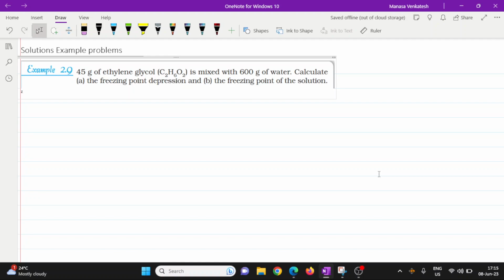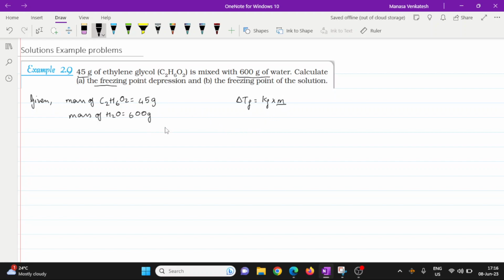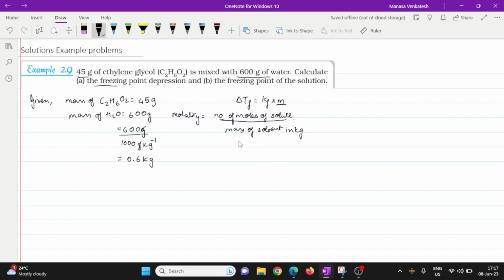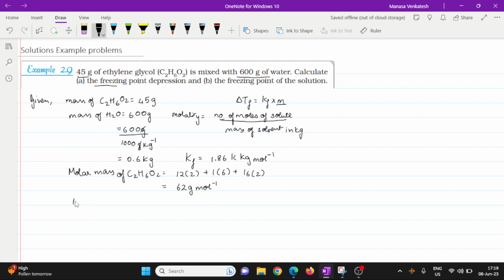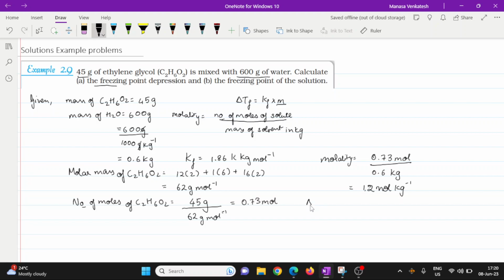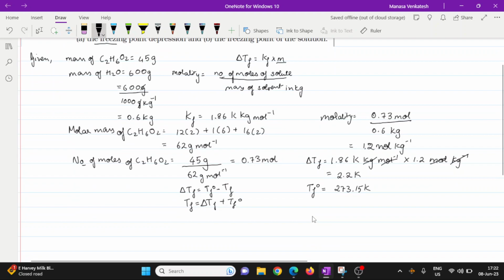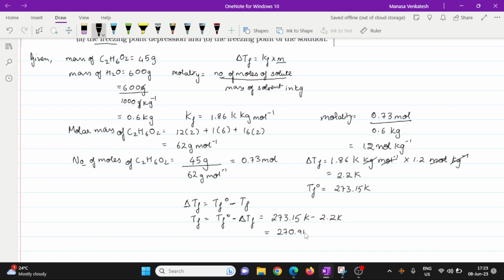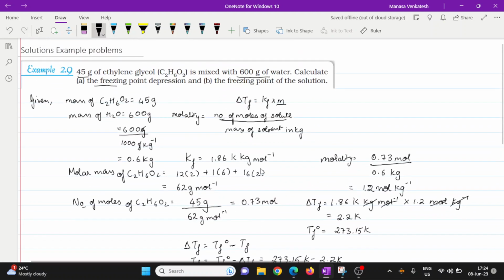Example 1.9 (Solutions Class-12; CBSE in English)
This video deals with an example problem related to the Depression of Freezing Point.
Each step to solving the problem has been discussed.
Check out the next video on the topic- Example 1.10- Solutions